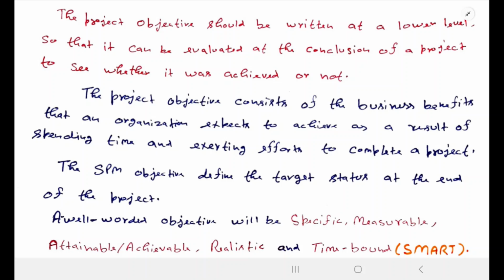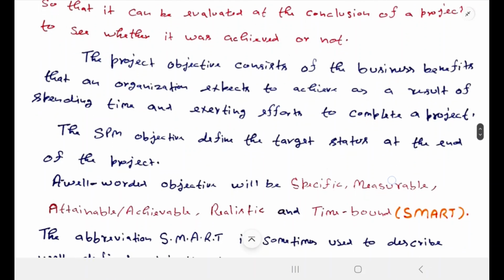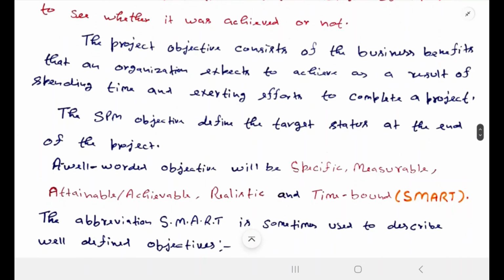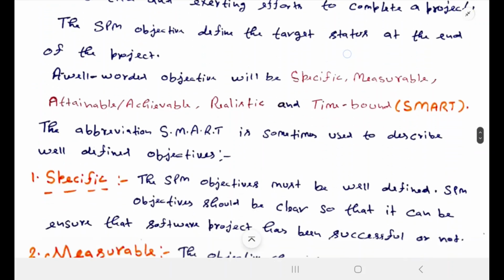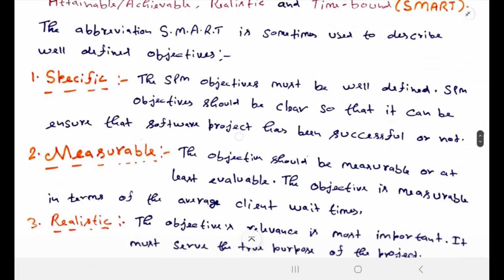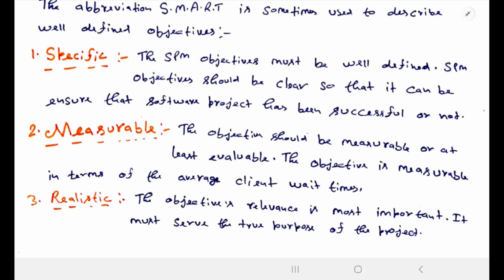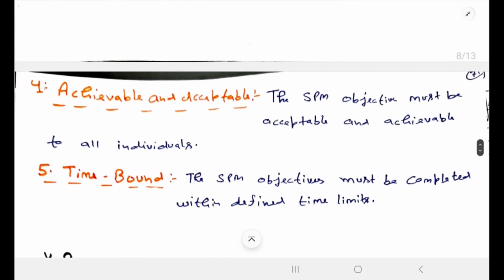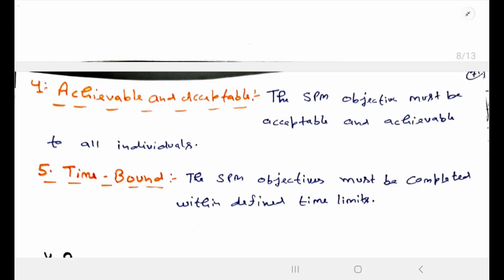SPM Objectives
In this lecture we will learn the SPM objectives.